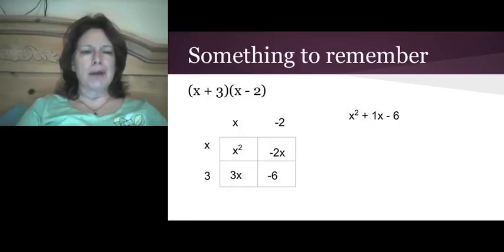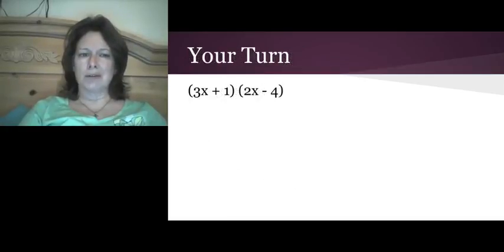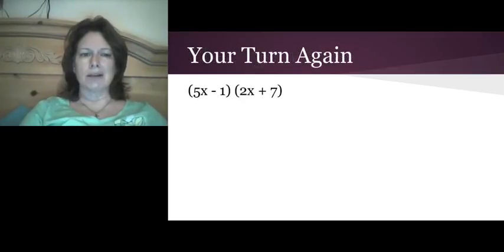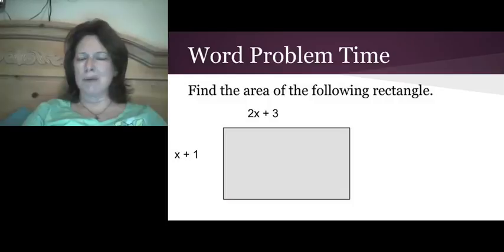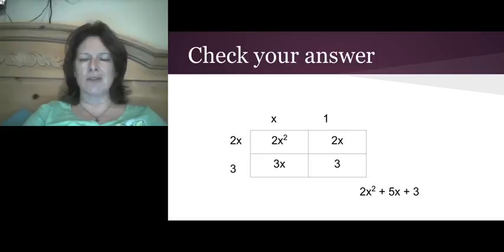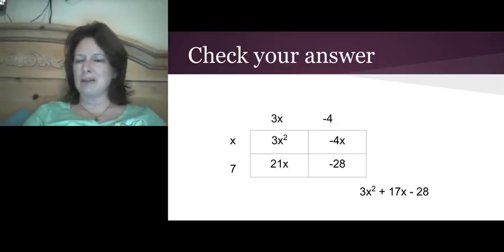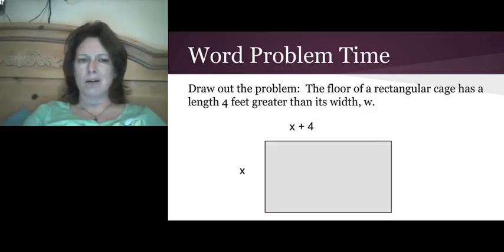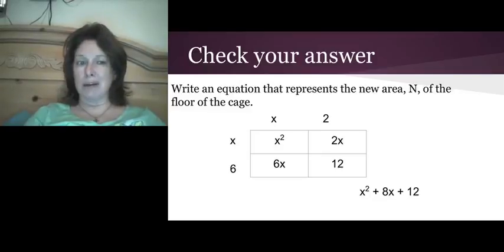Multiplying Binomials.mp4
multiplying binomial lesson